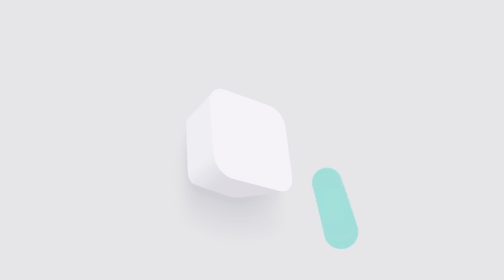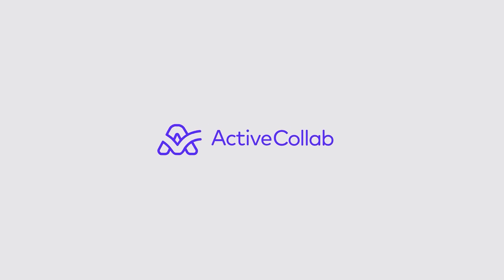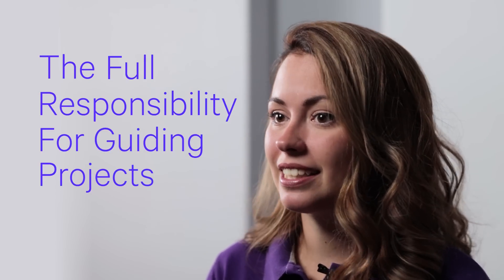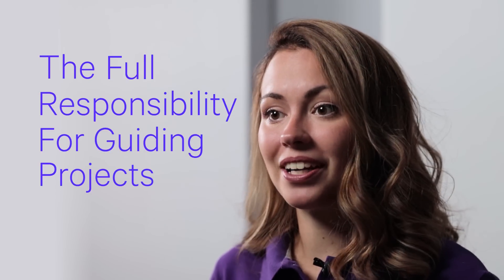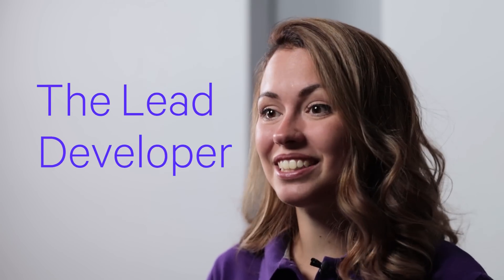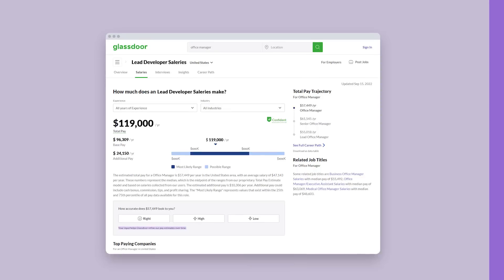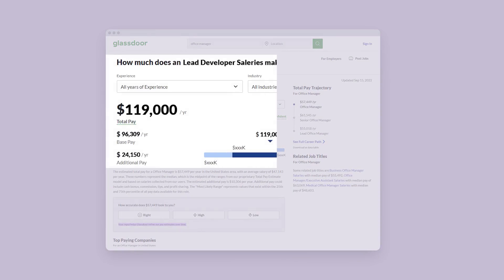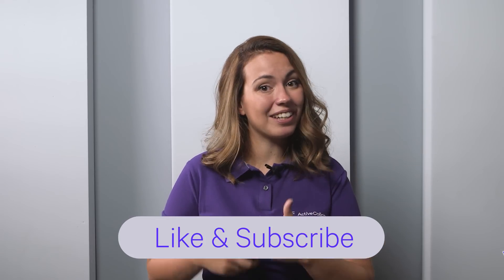The Creative Coder: Software Developer Roles and Responsibilities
Are you curious about what a typical day in the life of a web developer looks like? Join us as we take a deep dive into the daily routine of a web developer, from coding and testing to troubleshooting and collaboration with clients and colleagues. In this video, we'll dive into the responsibilities, necessary skills, and challenges that come with being a lead developer in a creative agency. 🧑🏽‍💻

As the guide of a dev team, a lead developer is responsible for project management, team mentorship, technical guidance, and more. They must possess excellent communication, strategic thinking, and problem-solving skills. While a senior developer makes a good candidate for this role, a lead developer focuses on the business side of projects and team management. 🤓

In addition to their technical expertise, a lead developer must have exceptional leadership and project management skills. They are also required to have good sales skills as they are often involved in pitching projects or products. However, with many responsibilities comes the challenge of managing schedules, deadlines, and meetings. 🤹

To overcome this challenge, lead developers must rely on project management software, automation, source control, continuous integration, and delivery, testing, building security into the development process, and performance monitoring. Balancing the use of new tools and techniques with team productivity is key to success. ⚖️

When issues arise, communication is crucial. It is essential to discuss everything with the team, stakeholders, and clients to come up with solutions together. As for compensation, lead developers can expect a competitive salary of around $119,000 per year. 💰

Don't miss out on the insights and tips we share in this video. Watch now and let us know which role we should cover next in the comments section. 🙌

💡 ActiveCollab is a powerful project management tool that helps teams stay organized and productive. It's perfect for businesses, freelancers, and anyone who wants to get things done. With features like task management, time tracking, invoicing, collaboration tools, and integration with popular services like Google Drive and Slack, ActiveCollab has everything you need to stay on top of your projects.

00:00 - Intro
00:37 - How to become a Lead Developer
01:08 - Senior Developers
01:36 - Lead Developer’s responsibilities
01:48 - Necessary skills
02:42 - Challenges
03:02 - Tools
04:13 - Communication is important
04:57 - Average salary
05:16 - Outro